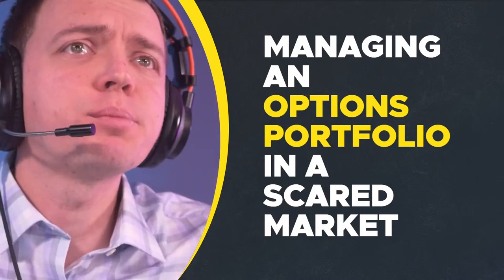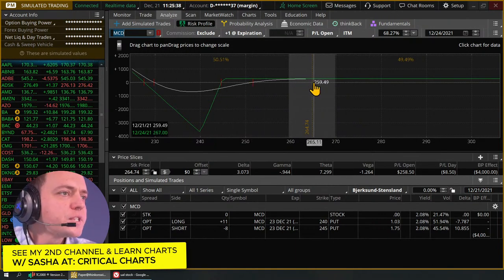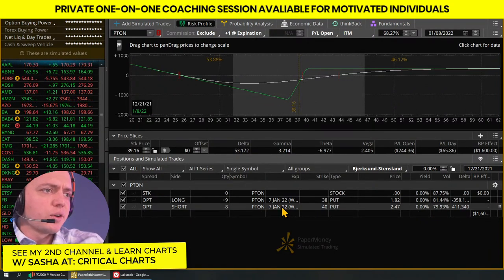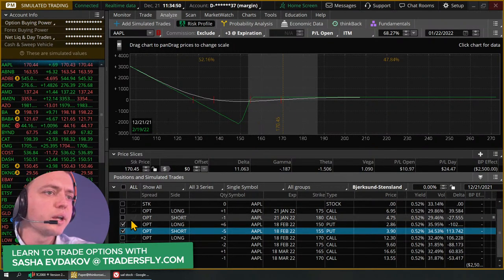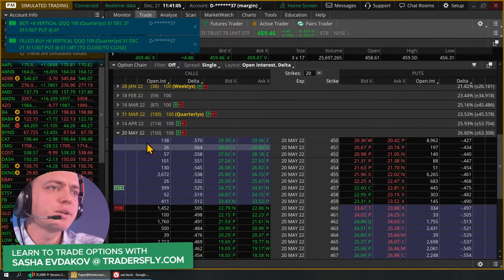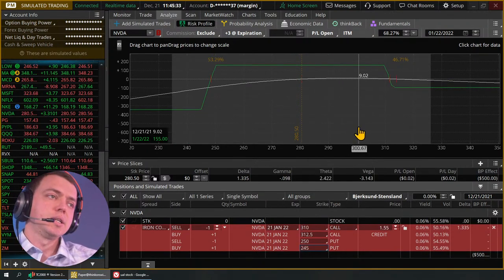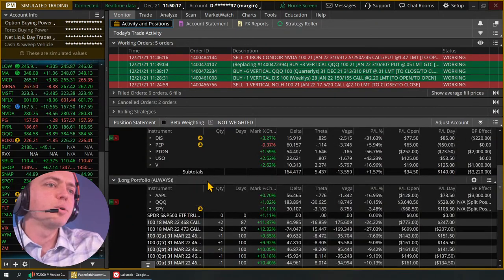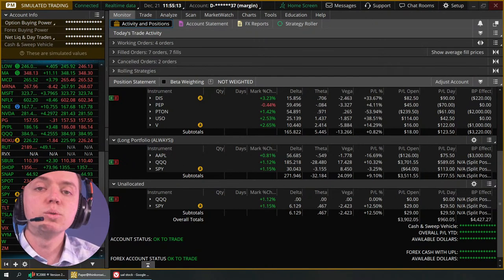Managing an Options Portfolio in a Scared Market!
In this video we will look at how to manage an options portfolio as I manage some paper trade positions for my coaching clients and mentoring students. Today we will take profits, add to positions and adjust option traders.